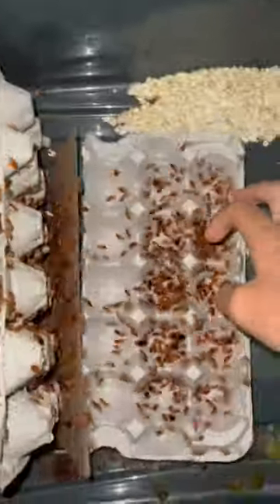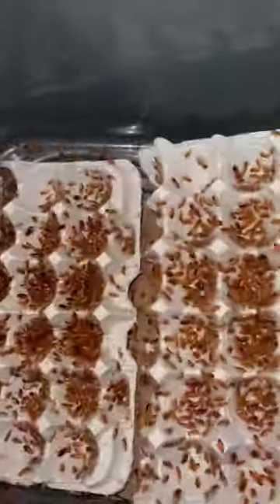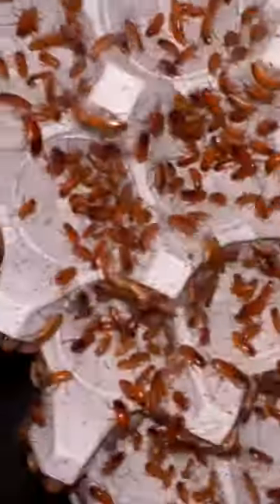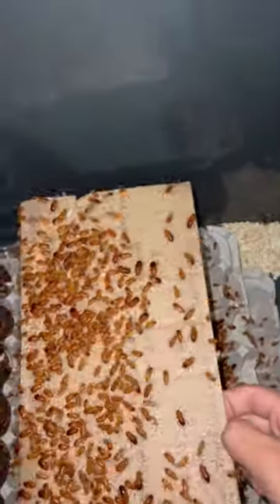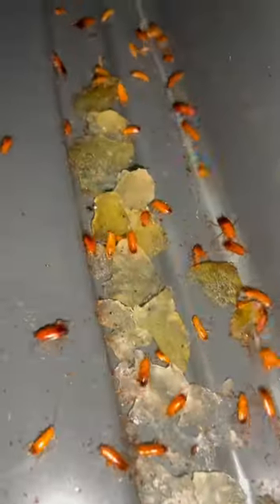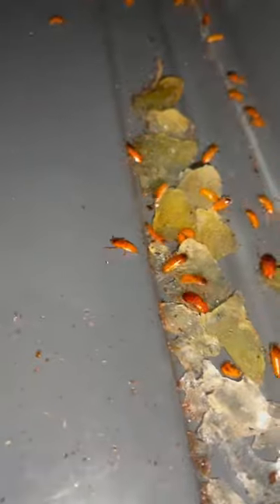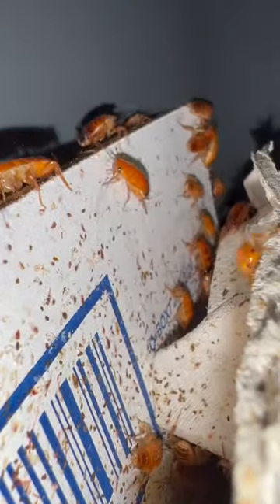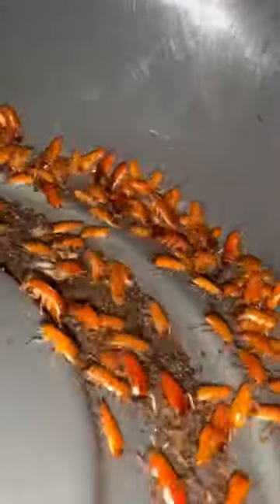How I care for my red runner roaches